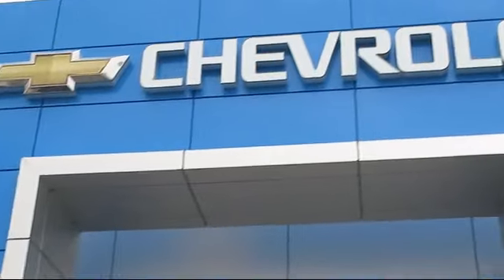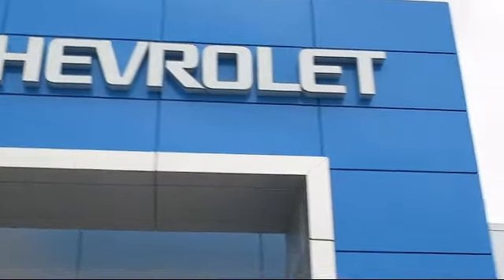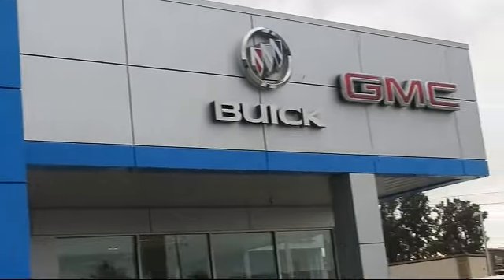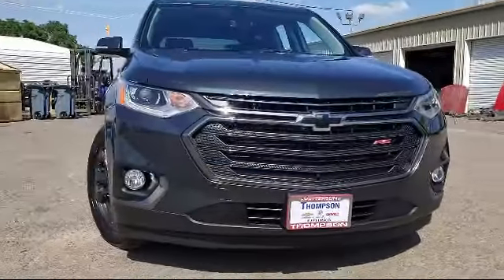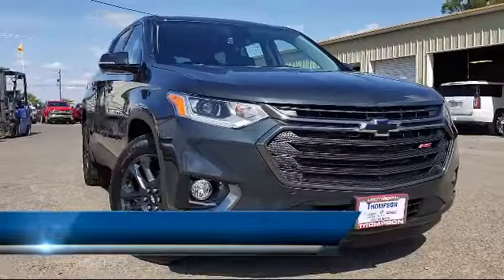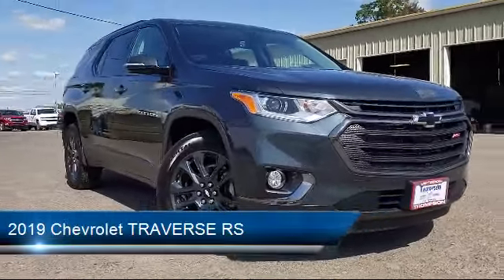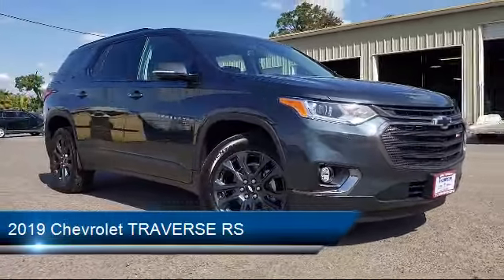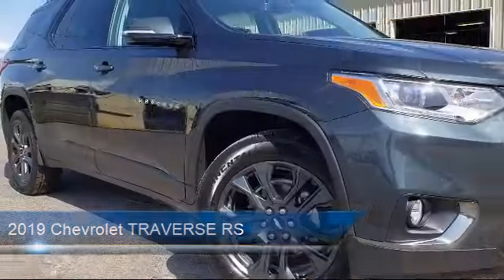2019 Chevrolet TRAVERSE RS Modesto Tracy Turlock Los Banos Merced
2019 Chevrolet TRAVERSE RS Stock Number: 193300 Vin:1GNERJKW3KJ271688.